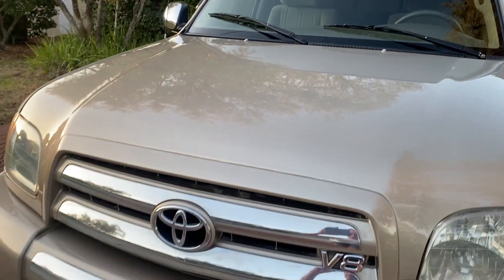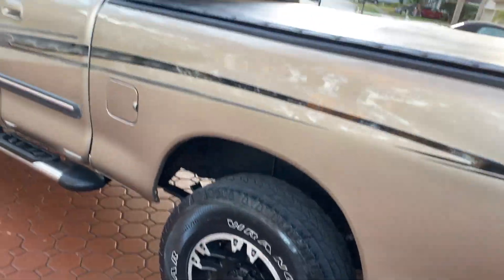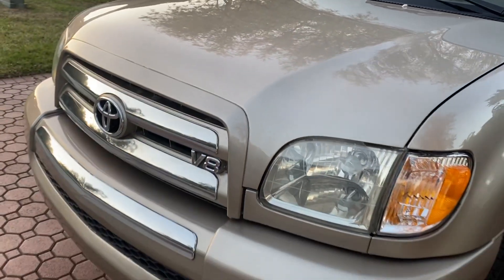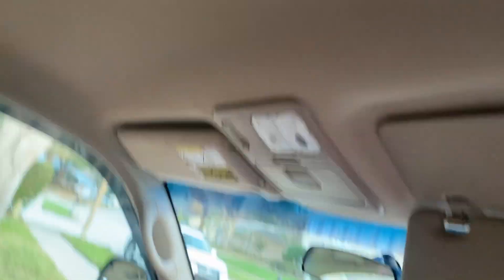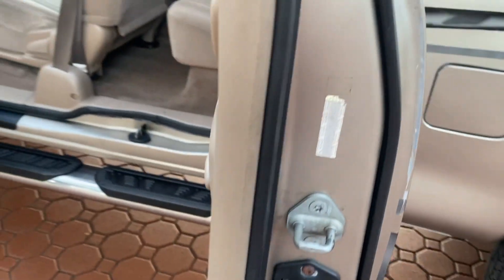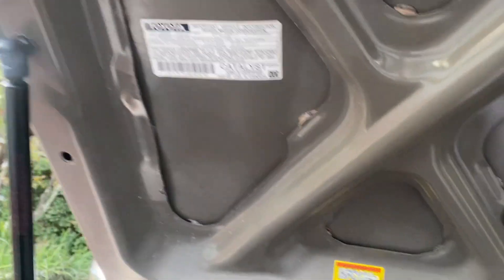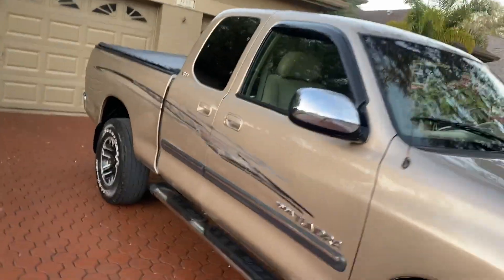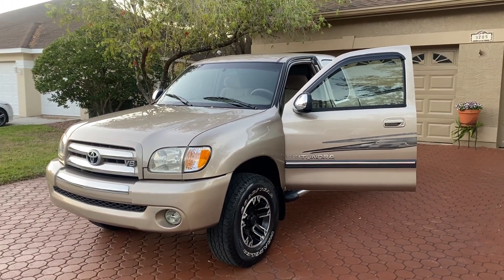03 Toyota Tundra SR5 EXT-CAB 4DR 2WD V-8 TIMING BELT DONE FL OWNED SINCE NEW RUNS & DRIVES LIKE NEW!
THE BEST 1/2 TON V-8 PICK-UP TRUCK EVER MADE...FL OWNED SINCE BRAND NEW AND IT IS IN IMMACULATE CONDITION LOW MILES ONLY 127K LOOKS AND RUNS AND DRIVES LIKE NEW. ONLY 12399...CALL JACK